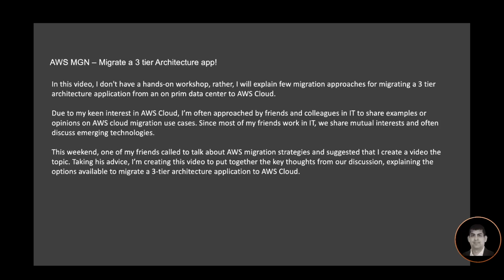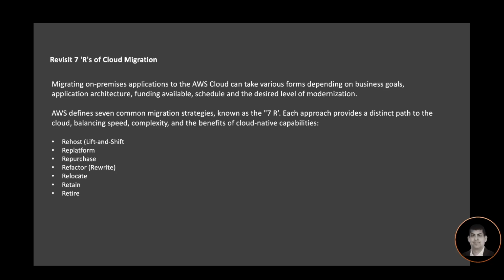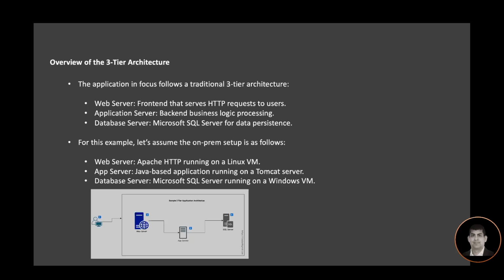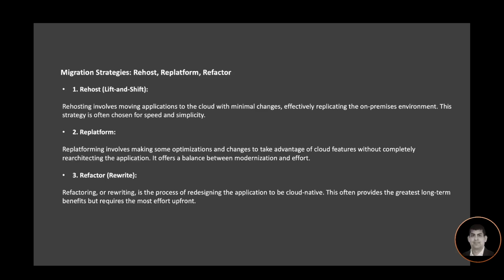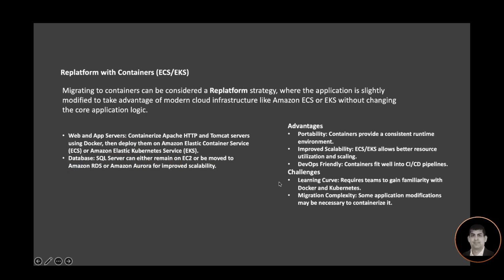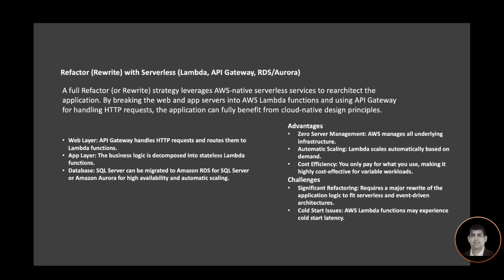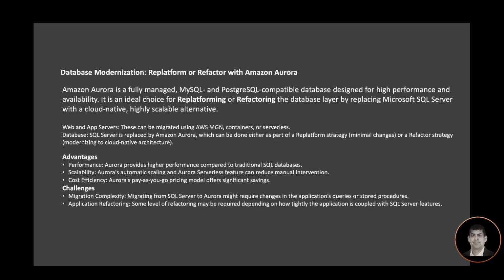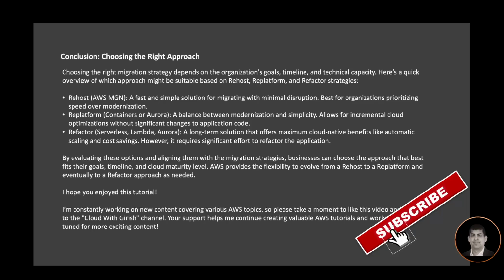AWS Cloud Migration: 3-Tier Architecture from an on-prim data center to AWS Cloud!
Migrating on-premises applications to the cloud offers numerous benefits such as scalability, reliability, and cost efficiency. This video explains the various options available when migrating a 3-tier architecture—consisting of a web server, application server, and a Microsoft SQL Server database—from an on-premises data center to AWS Cloud.

We’ll evaluate four options:

 • AWS MGN (Application Migration Service),
 • Containers  using ECS and EKS
 • Serverless (Lambda and other services)
 •  Amazon Aurora as a replacement for Microsoft SQL Server.

We will also frame these options within the context of Rehost, Replatform, and Refactor (Rewrite) migration strategies.